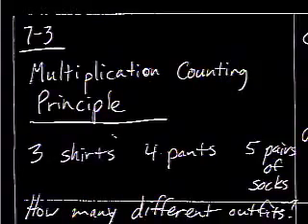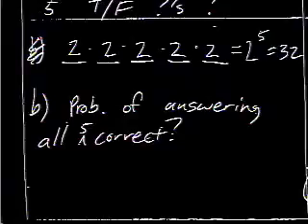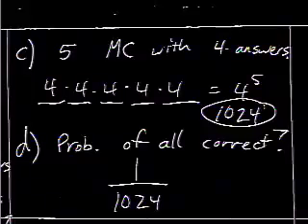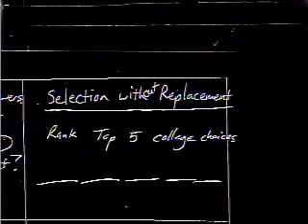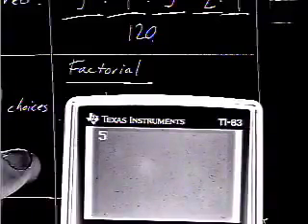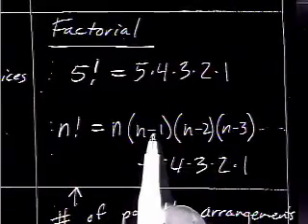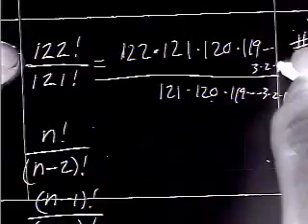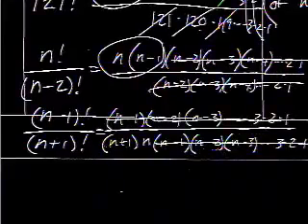6 3 Part I Multiplication Counting Principle